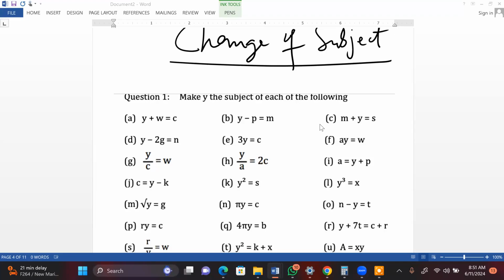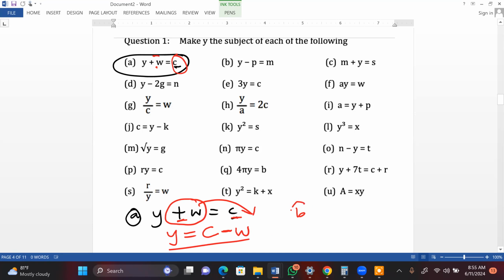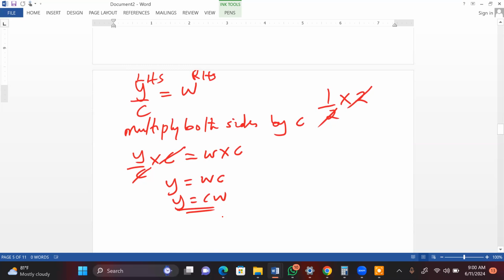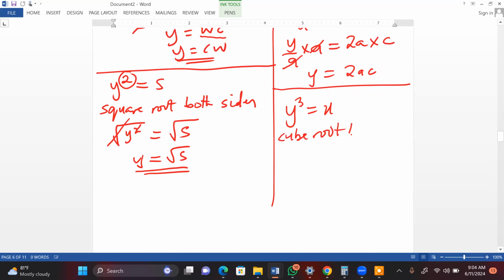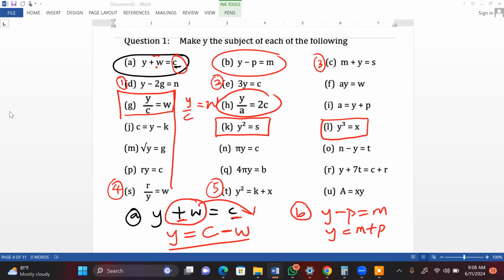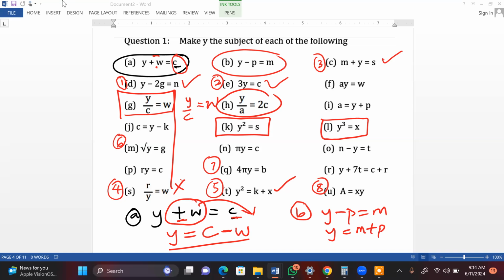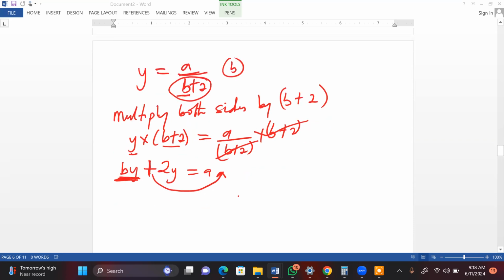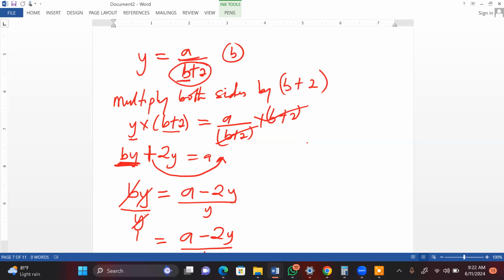LIVE CLASS: Change Of Subject Of Formula 1